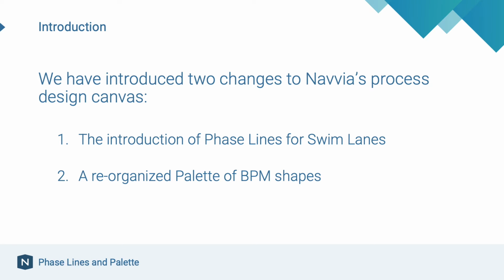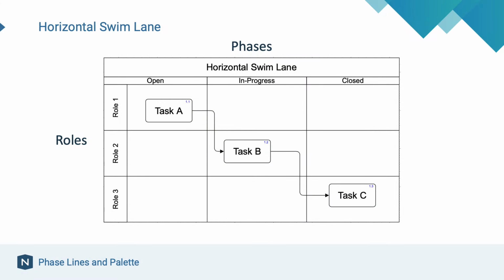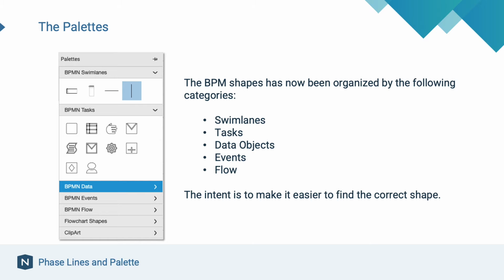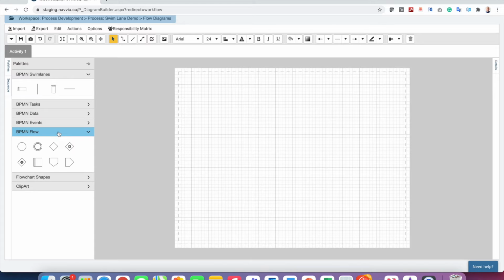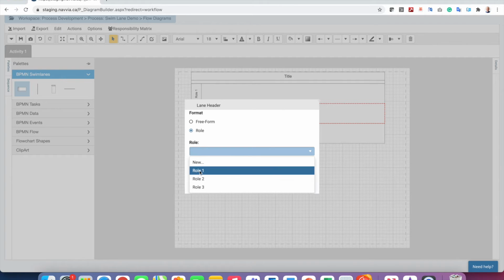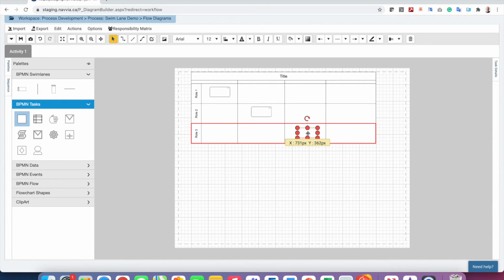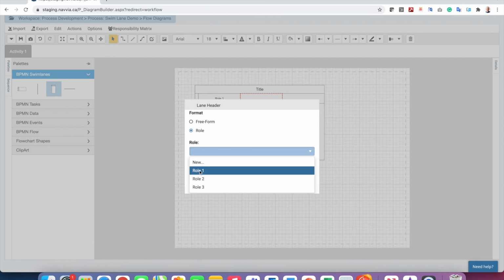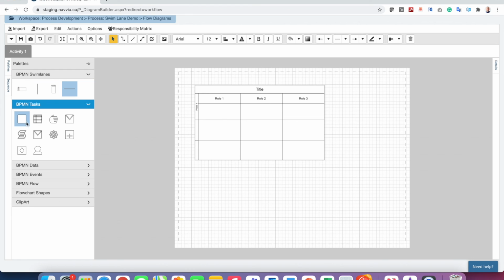[Demo] Phase Line and Palette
Navvia has added Phase Lines to both the verticle and horizontal swim lanes in the Navvia Process Designer.

Additionally, we have reorganized the BPMN palette of shapes to make it easier to find the shape you are looking for.